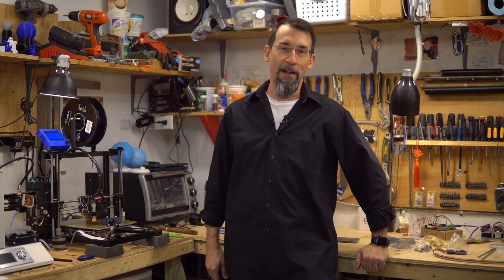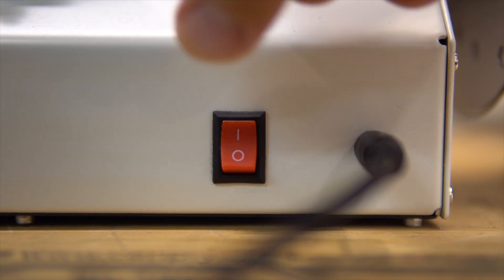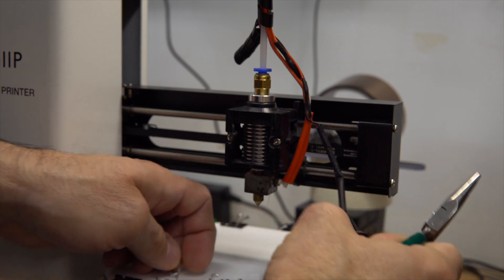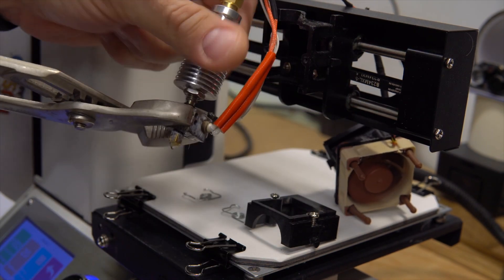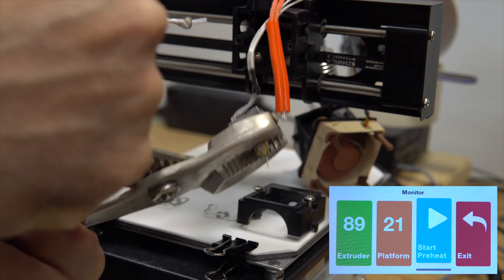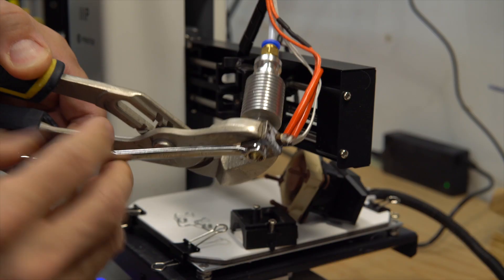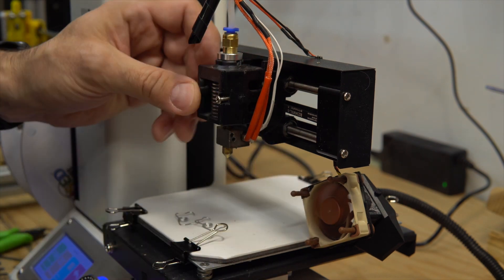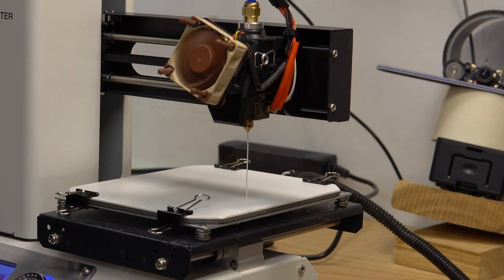Monoprice Mini - How To Clear a Nozzle Jam Easily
In this video let’s clear a clog on the Monoprice Mini, efficiently and safely for the printer.

For this video I will show you another technic to clean the nozzle, you could do as I did on the Creality CR-10S video.
But the Monoprice Mini is more fragile and harder to clear the nozzle. You could also just change the Nozzle if you do not want the trouble of trying to fix a jam; they are not that expensive.
Let’s see my technic.

My gear :
Amazon US (Commissions Earned):
3D Printer Monoprice Select Mini V2

Amazon Canada (Commissions Earned):
3D Printer model 3DP-11-ATL
3D Printer Monoprice Select Mini V2